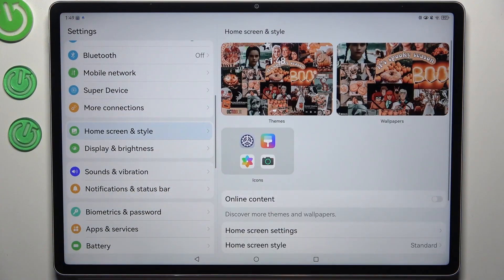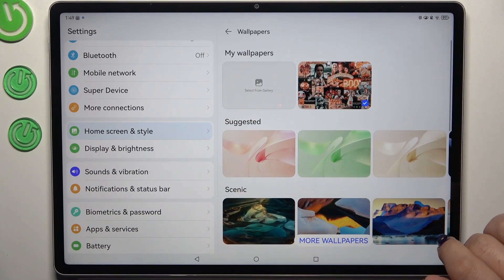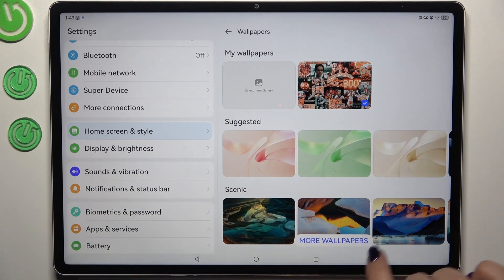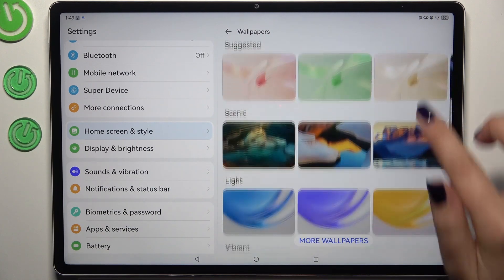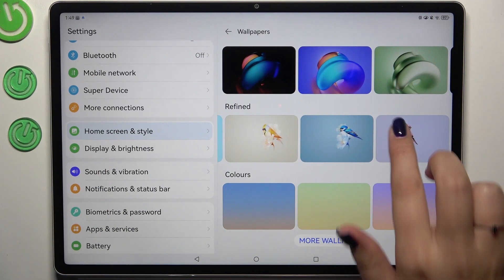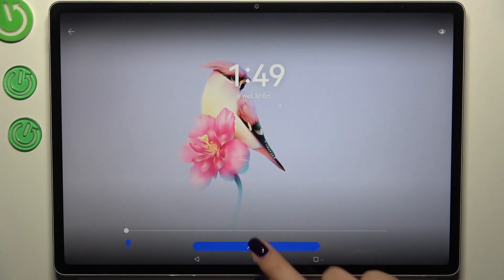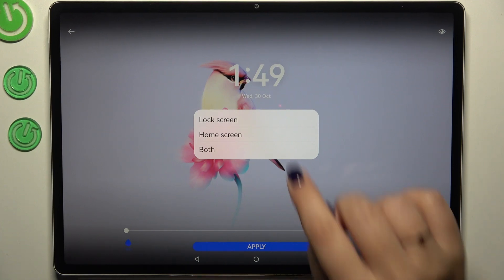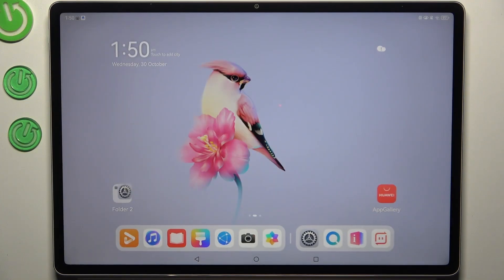Huawei MatePad 12X - Change Wallpaper | Personalize Your Tablet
Welcome! In this video, we’ll teach you how to change the wallpaper on your Huawei MatePad 12X. This simple customization allows you to personalize your tablet with your favorite images, creating a unique look for your device.

How to Change Wallpaper on Huawei MatePad 12X?
How to Set New Wallpaper on Huawei MatePad 12X Tablet?
How to Customize Your Home Screen Wallpaper on Huawei MatePad 12X?